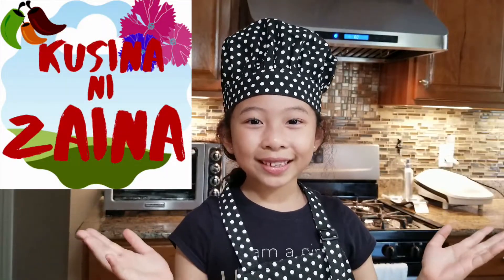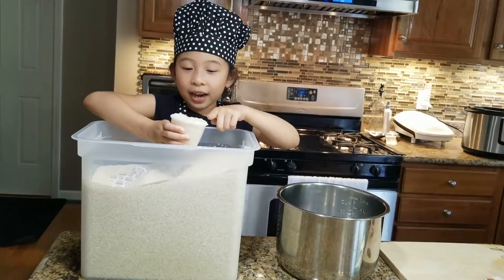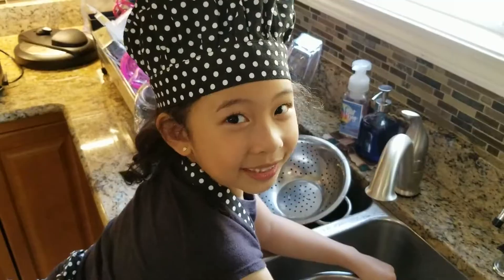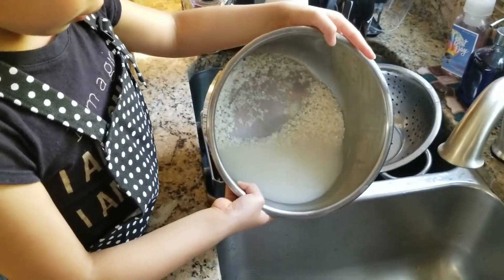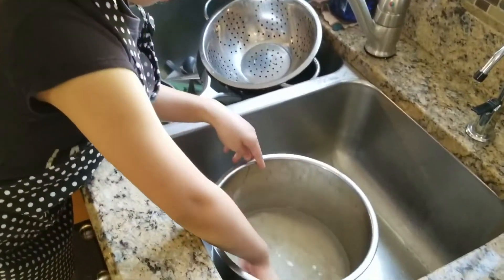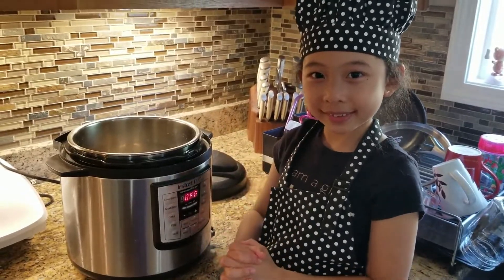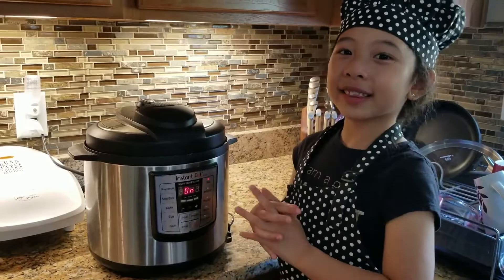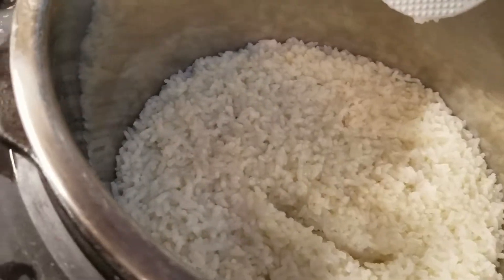Cooking Steamed Rice using "Instant Pot" | Kusina ni Zaina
Asians love eating rice and today we are going to cook steamed rice using  "Instant Pot". Big Thanks to Tita Michelle and Uncle Ben for the Instant Pot.